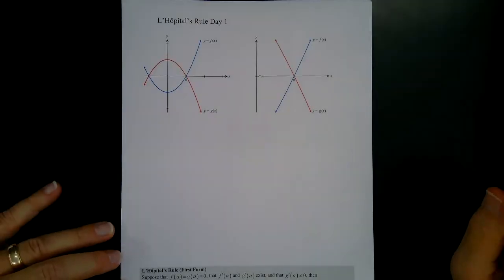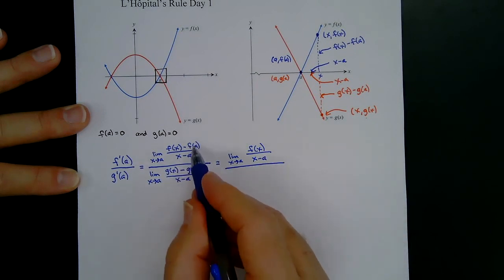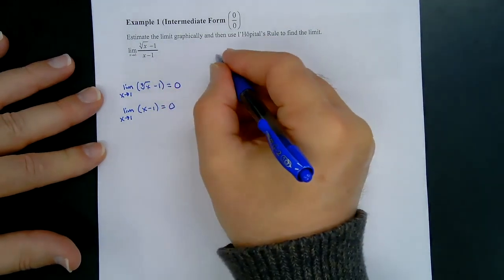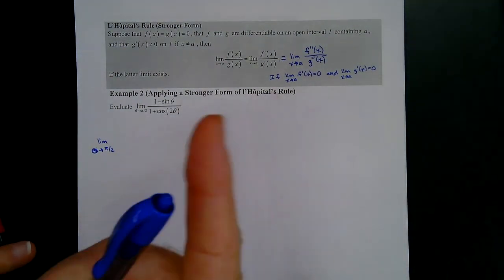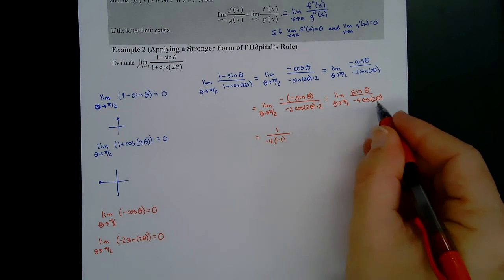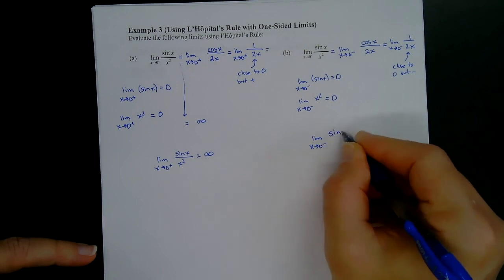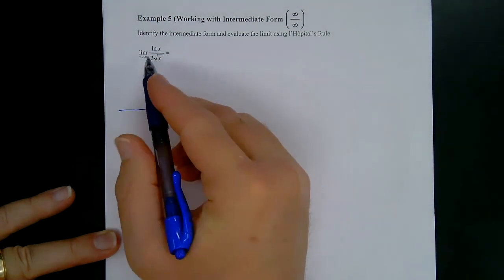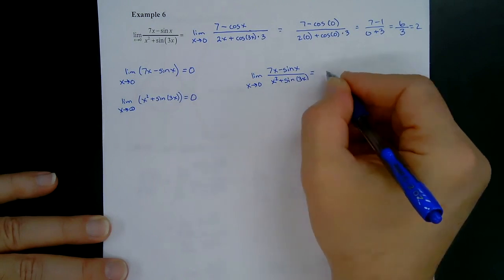L'Hopital's Rule Day 1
This video is about L'Hopital's Rule